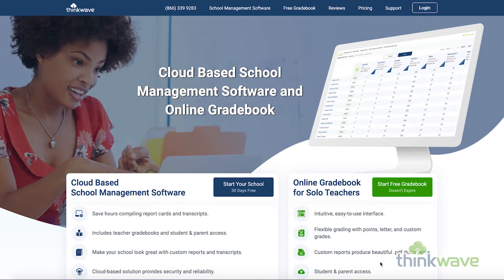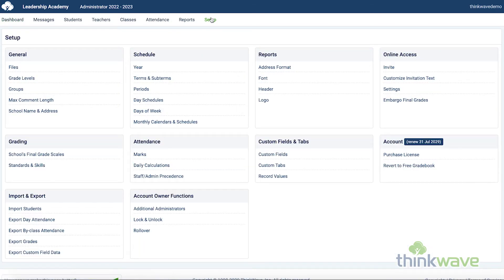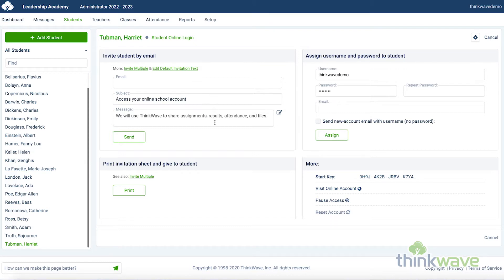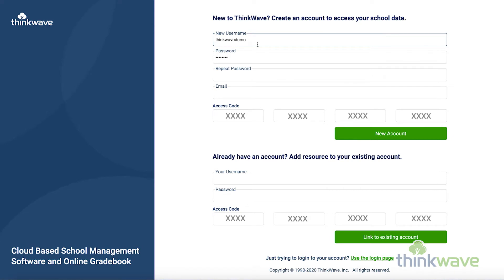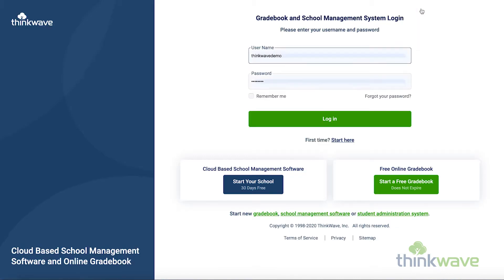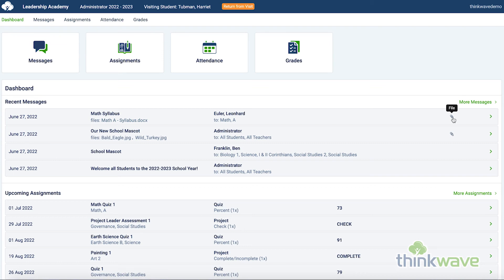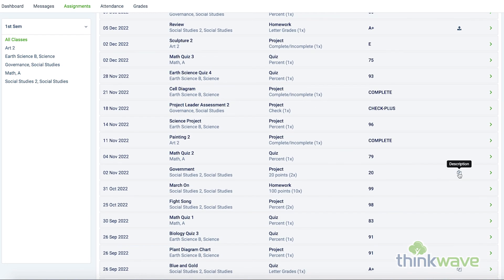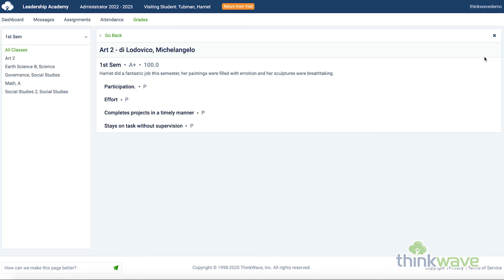Student Parent Login ThinkWave 3.0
Explanation on how to use the student and parent login portals.